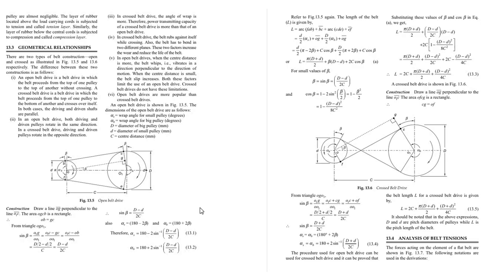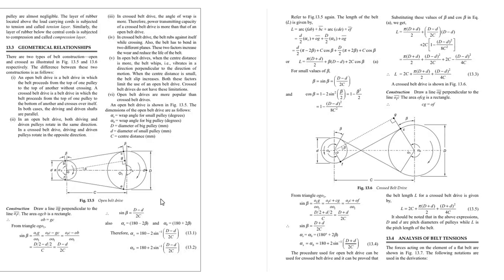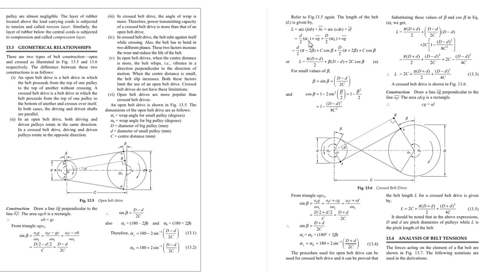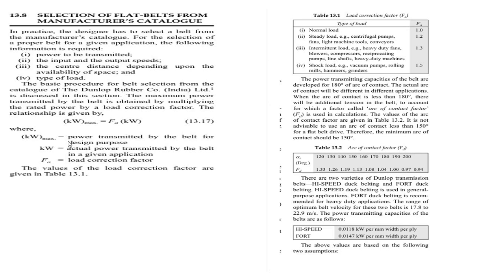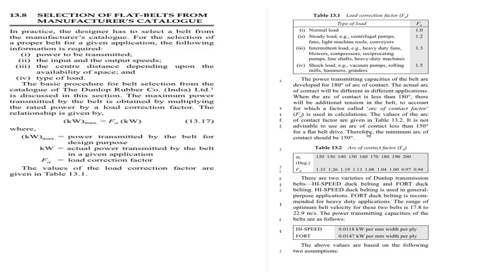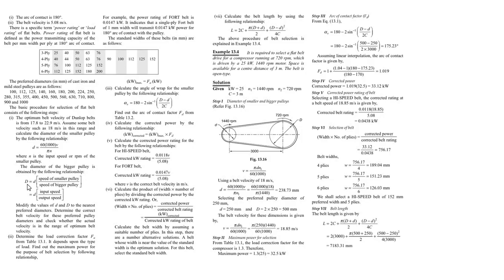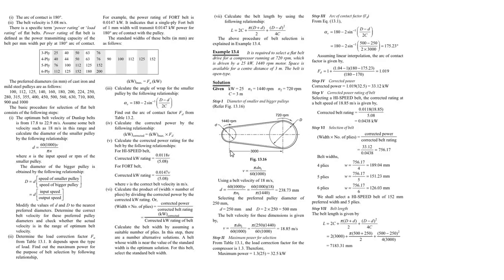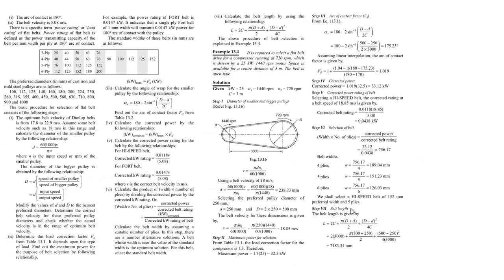Belt Drives- Selection from Manufactures cataloque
Selecting belt from manufacturers cataloque as per ISO codes and will be used in industry